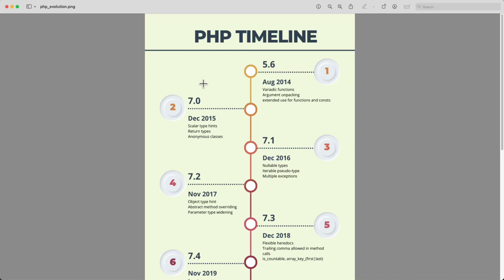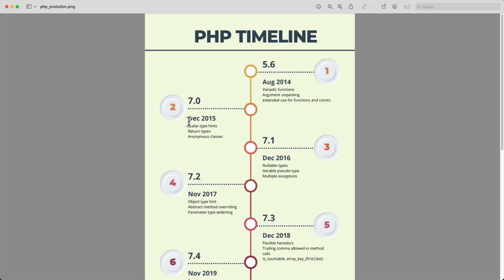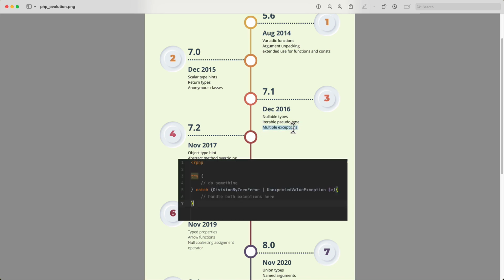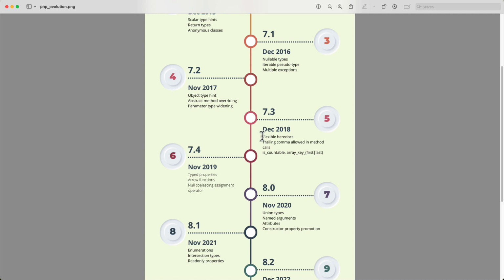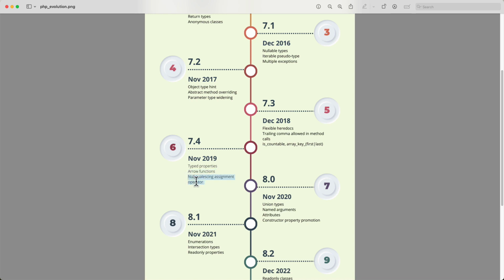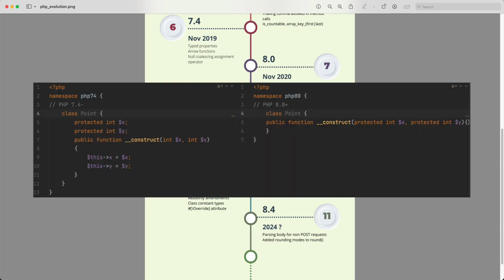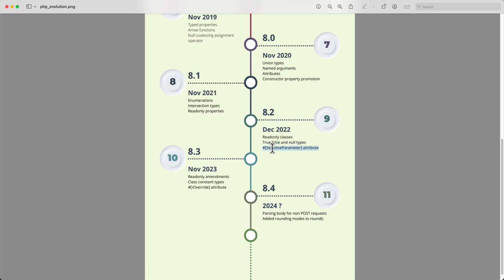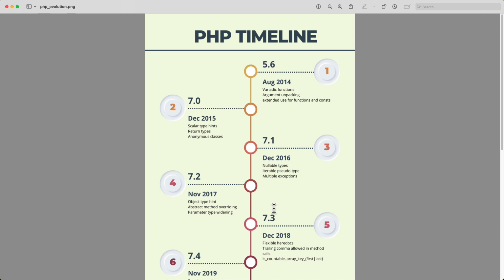The evolution of PHP in 10 years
Discover what have changed in PHP in 10 years.
From 5.6 to 8.3 we are going to see the new features of each released version.